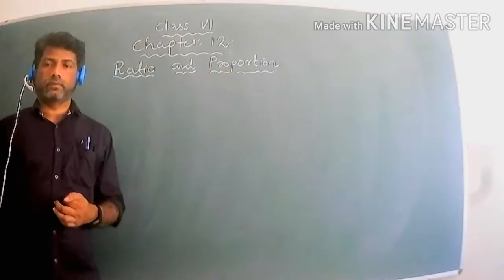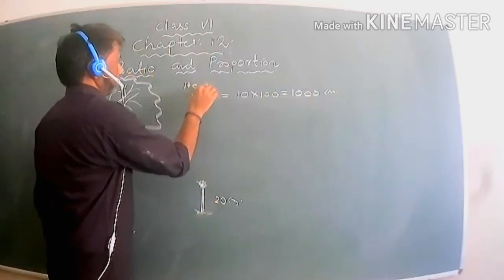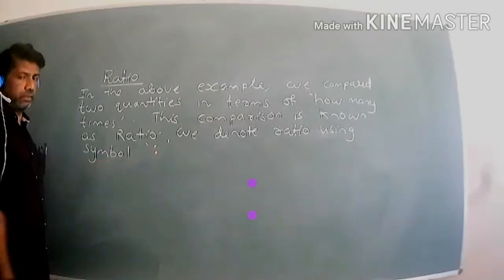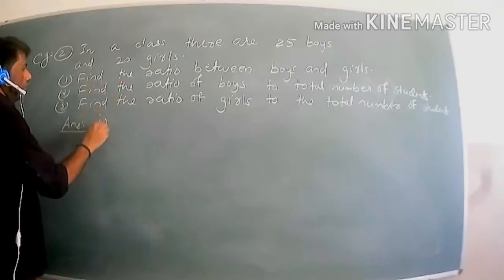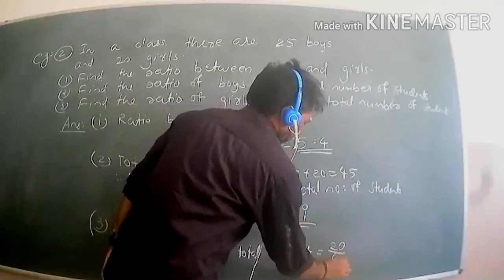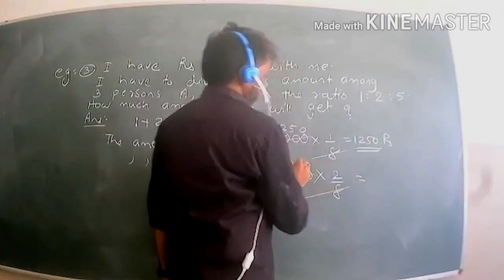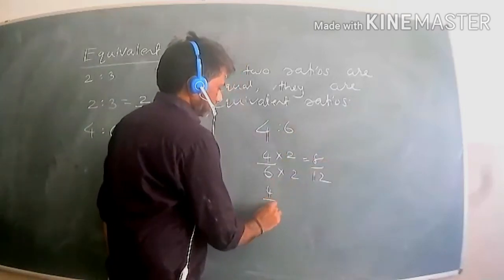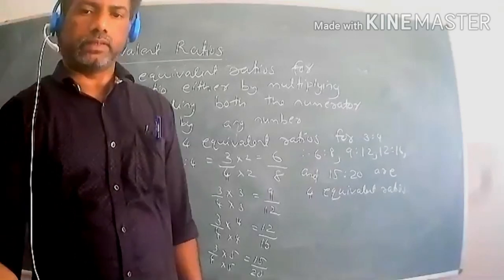17 April 2021